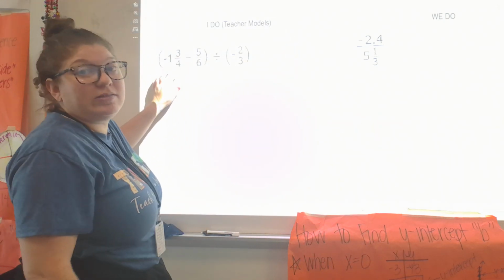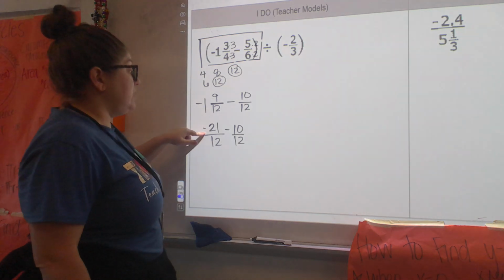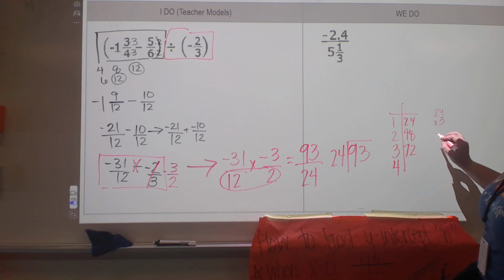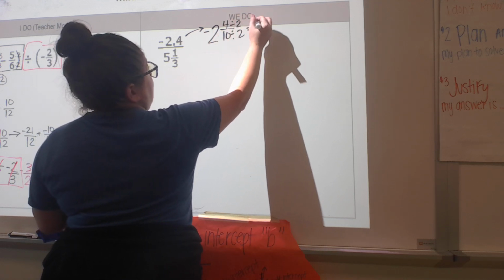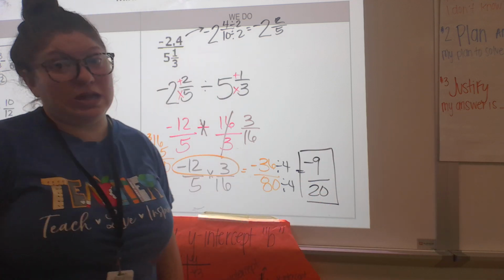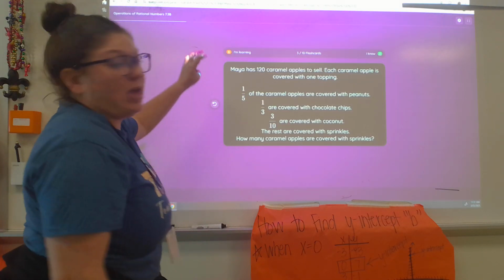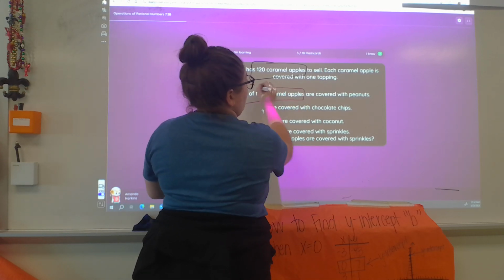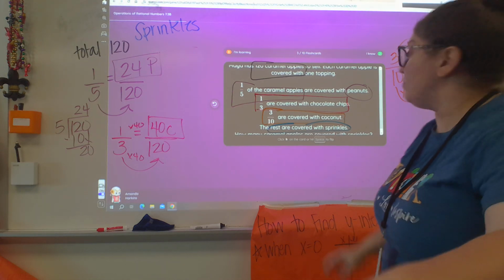Rational Number Operations